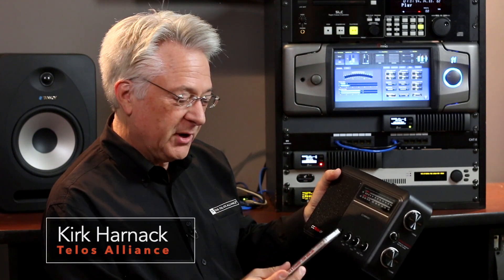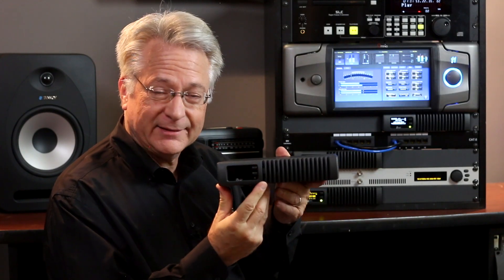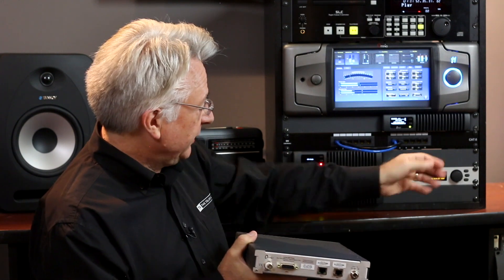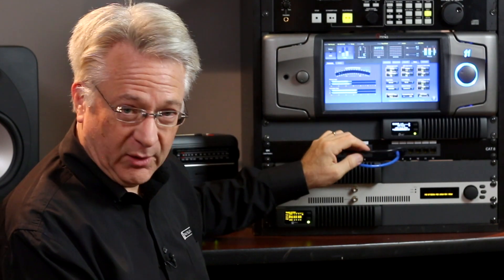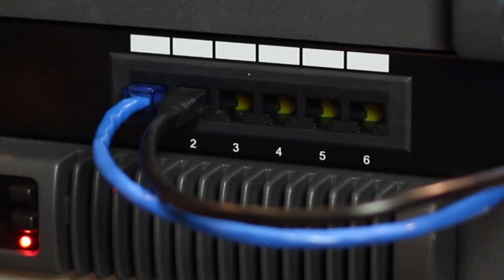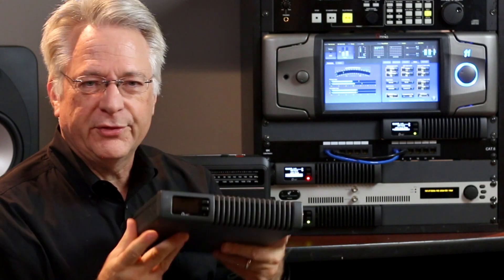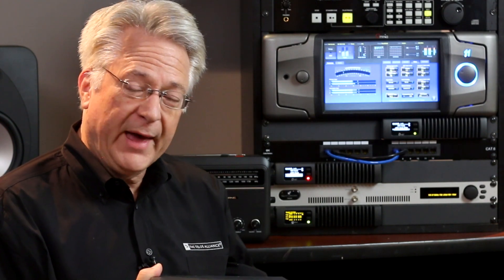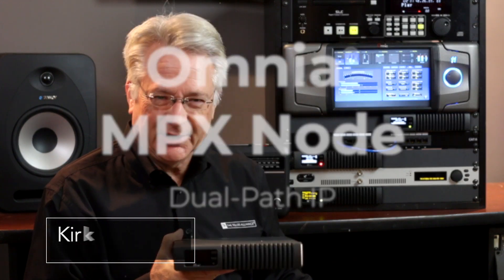Telos Alliance Omnia MPX Node - Dual-Path IP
Broadcasters expect five 9's of uptime for their on-air signals, and that implies even higher reliability from each part of the air chain. As we shift to IP connections for our signal chains, we must plan for reliability there, as well.  Dual-path IP connections are a proven way to obtain virtually perfect uptime. Now Omnia MPX Nodes offer dual-path IP connectivity right out of the box. In this video, Kirk Harnack demonstrates this dual-path reliability and shows examples using dual Public Internet or IP radio link backed up by Internet.

For more information on the Telos Alliance Omnia MPX Node, you can look